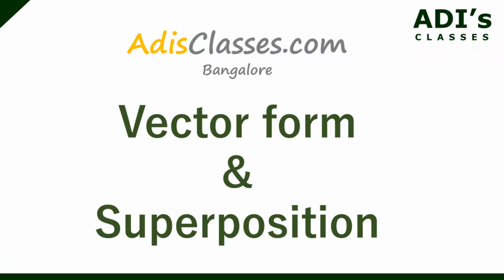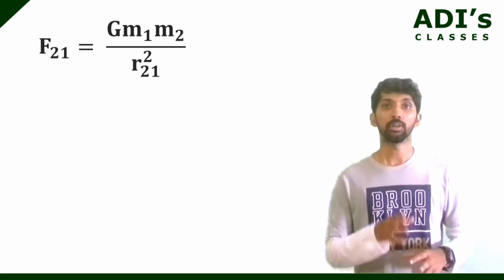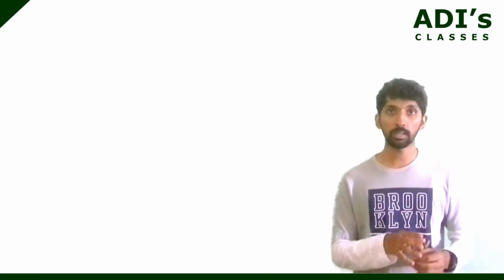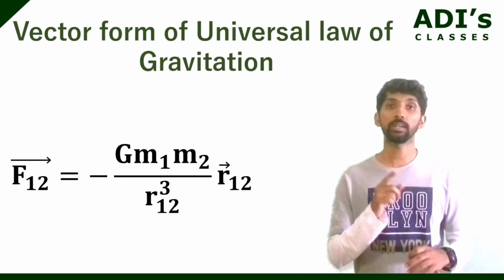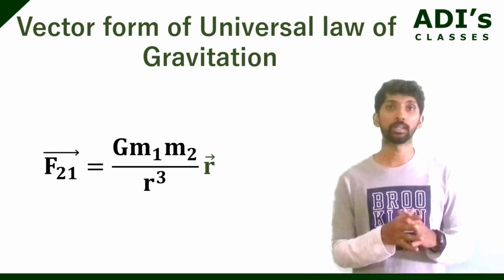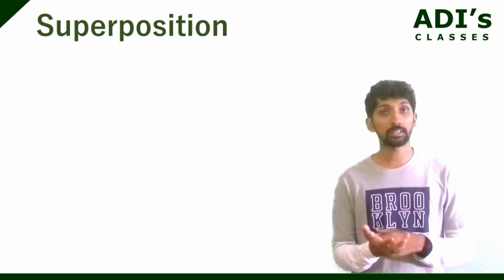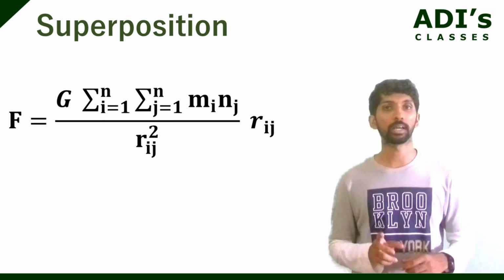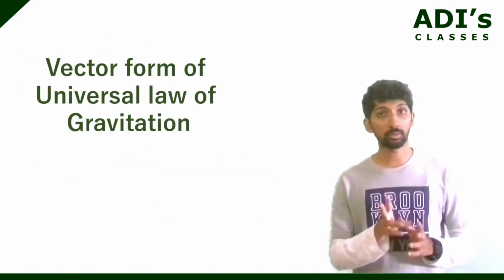Vector form and superposition | Gravitation | Physics Class 11 | CBSE & PUC - ADIs Classes